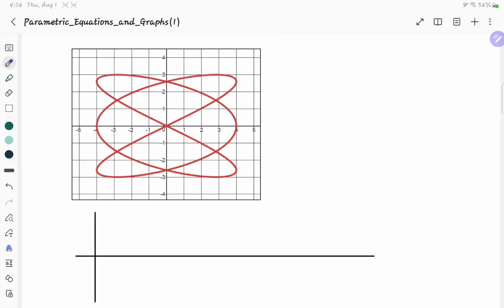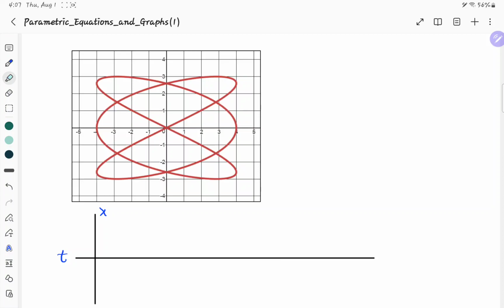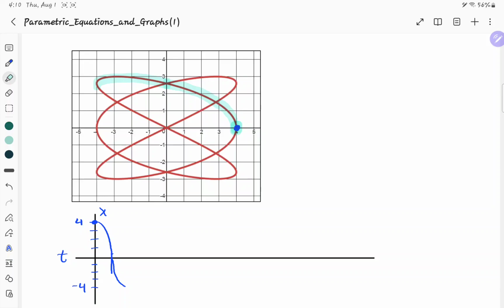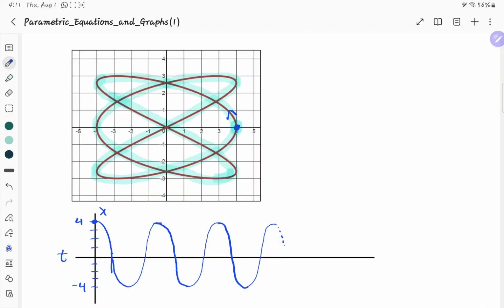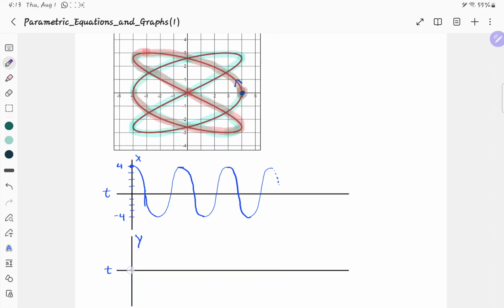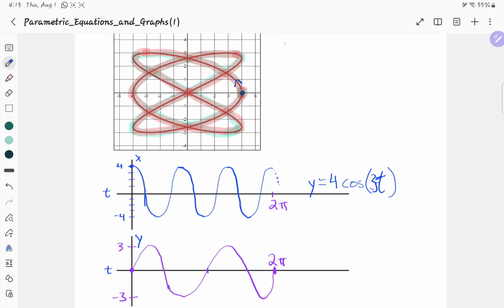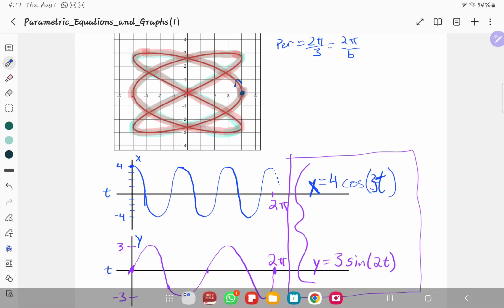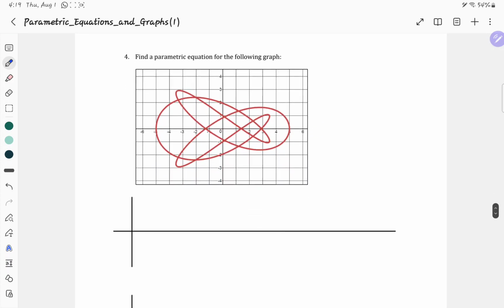Finding Parametric Equation of a Graph (Lissajous Figure)